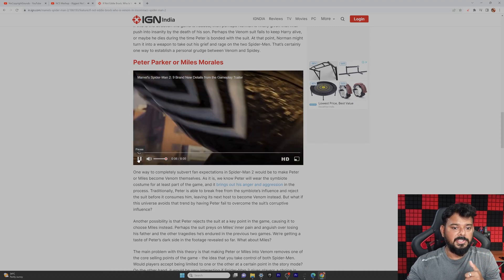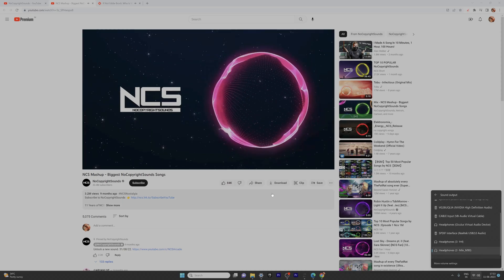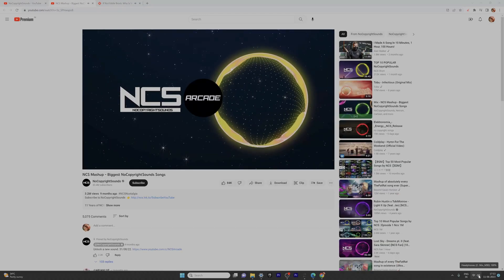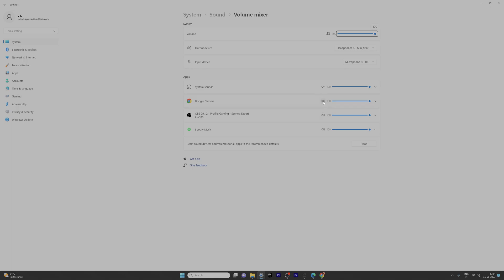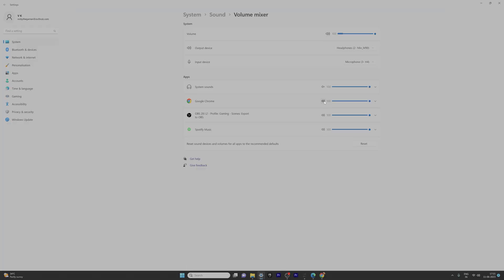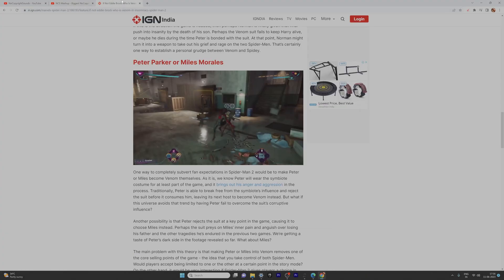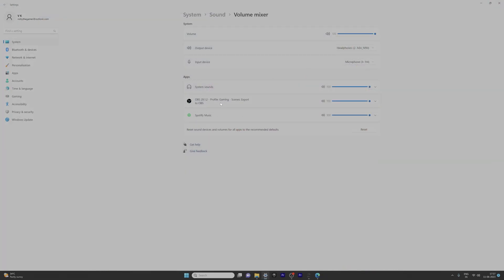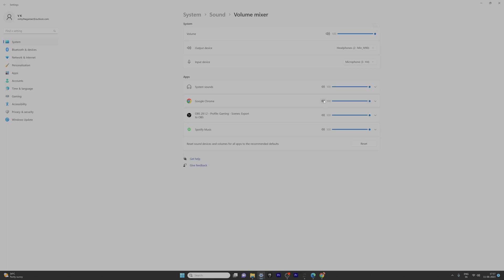How To Fix No Audio Sound In Google Chrome?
Hello Guys, in this video, i am explaining that how to fix no audio sound in google chrome. when you play video in youtube in chrome browser and if you are not able to hear the sound, here is the fix.